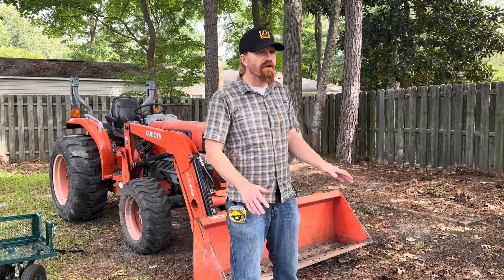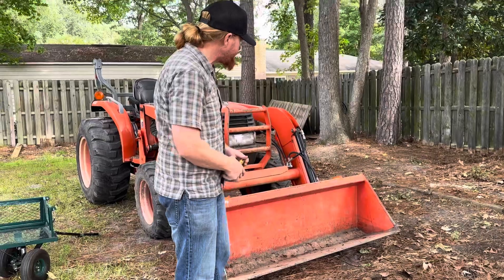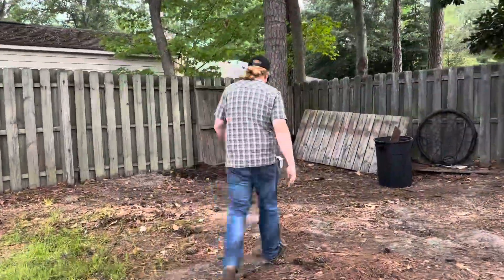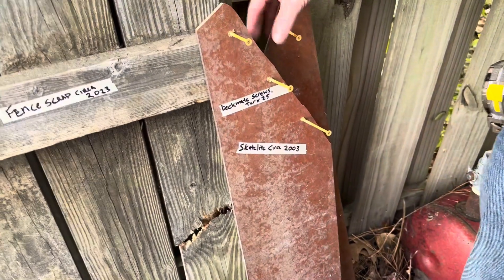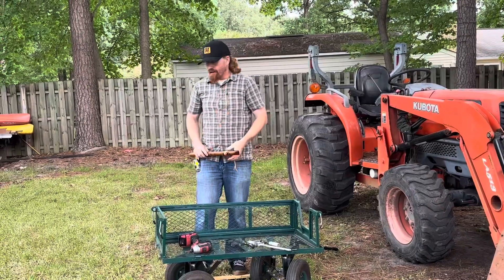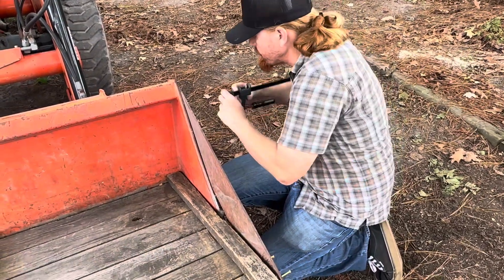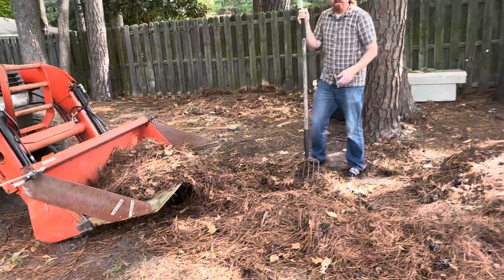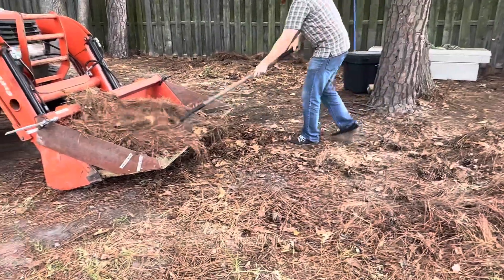Tractor Bucket Extension - DIY and Cheap - Kubota L3130 with LA513 Loader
Hope this helps out another loader operator who is looking for a quick and dirty solution to a common problem.

It’s simple.